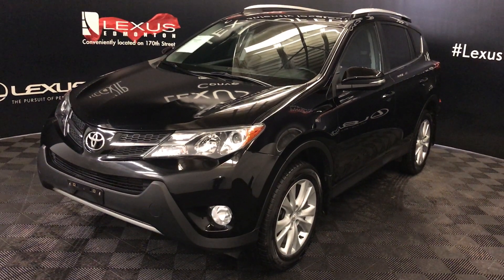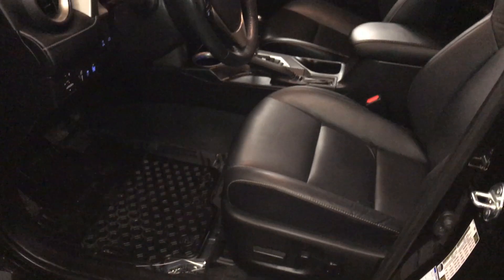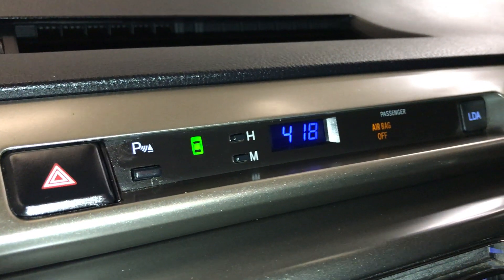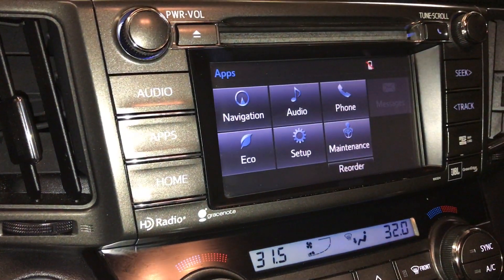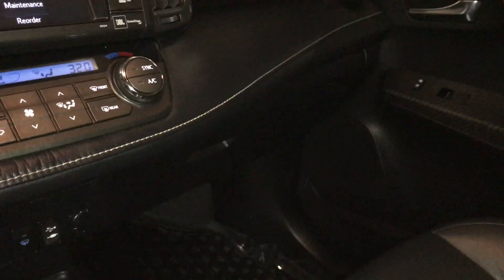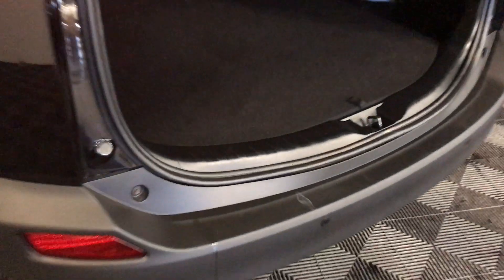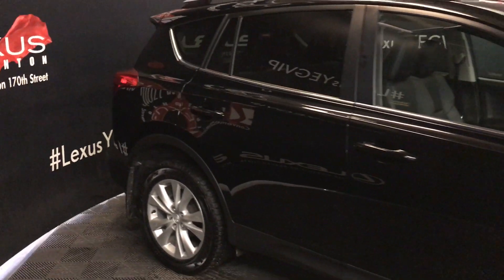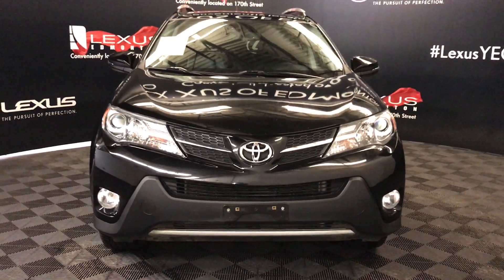Used Black 2015 Toyota RAV4 Limited Review - Millet, Alberta, Canada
This is a 2015 Toyota RAV4 with 6-Speed A/T transmission Black color and Black interior color.  (Uploaded by DataDriver).

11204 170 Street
Edmonton, Alberta
T5S 2X1